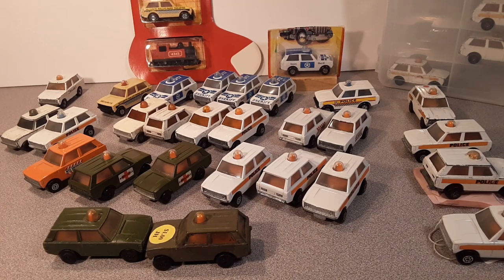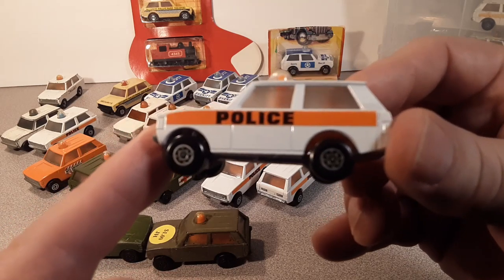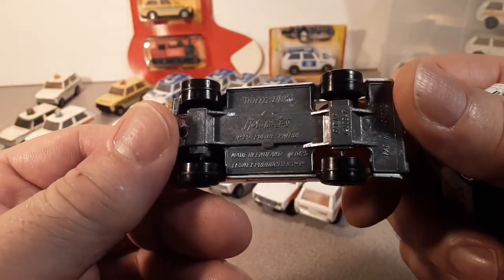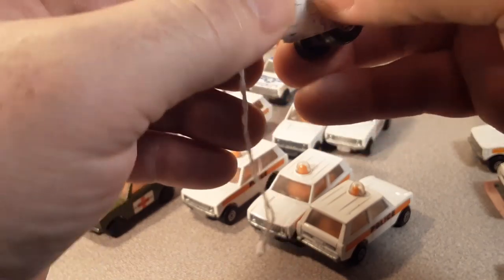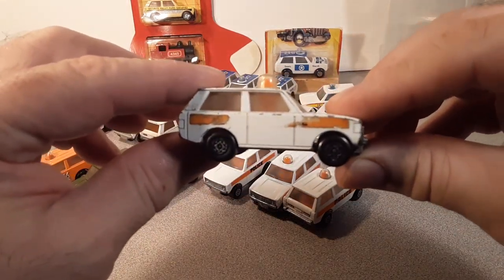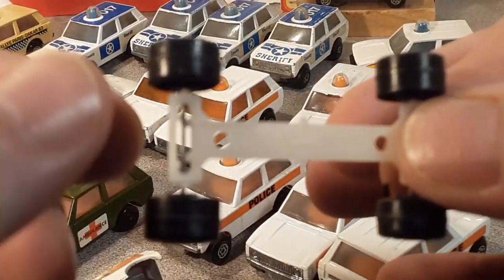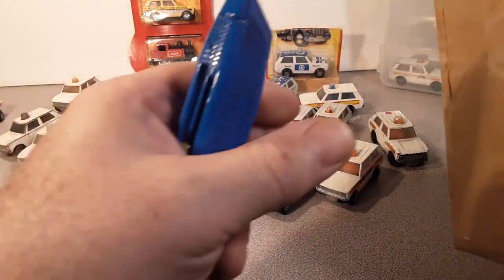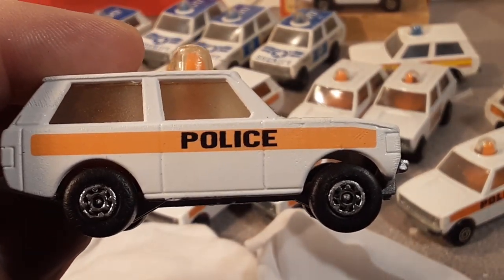Rover Land MB20b Matchbox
Rover Land  Let's take a look at one of the most common Land Rovers from Matchbox.
The MB-20 B, Rolamatics No. 20 Police Patrol,
 which is a two door Range Rover.
There is an extra special Rover that we look at, at the end of the video, from my friend TimeRider!!